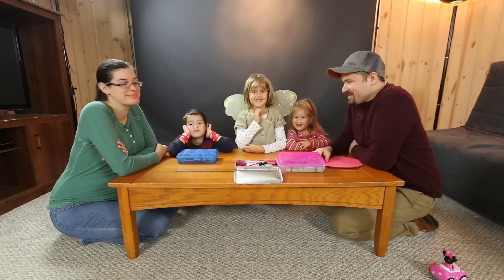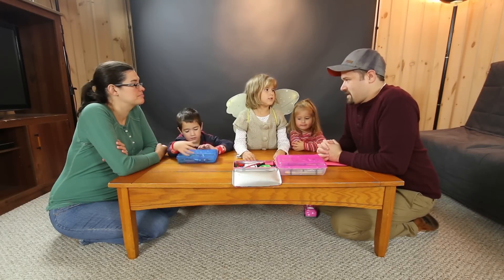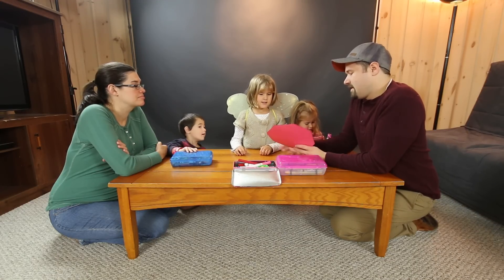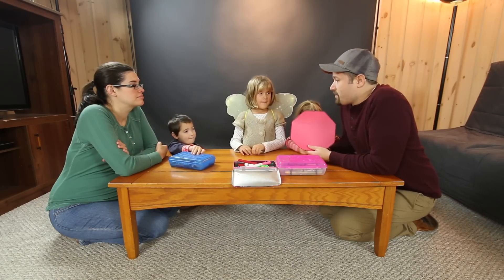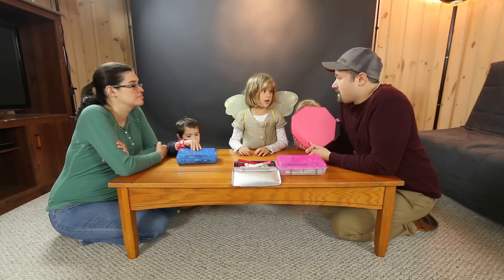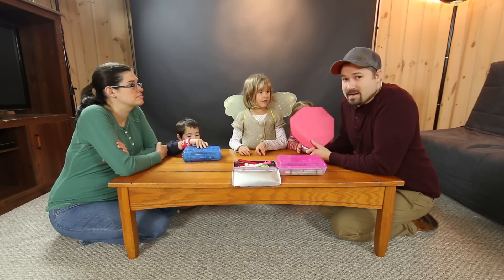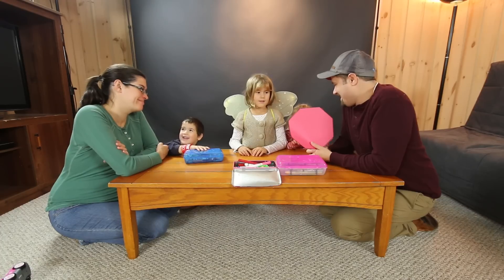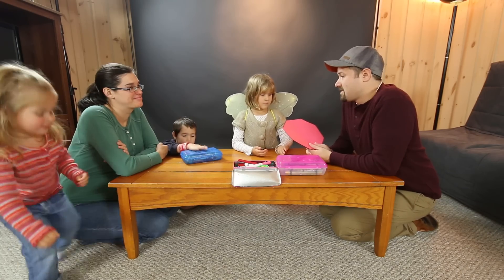FAMILY ACTIVITY: Why We Make Time for Family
If families aren't intentional to make time for each other, it's easy to get pulled apart in many different directions as schedules get busy. In this activity with our kids we teach them that it's important for us to slow down and make time for each other.